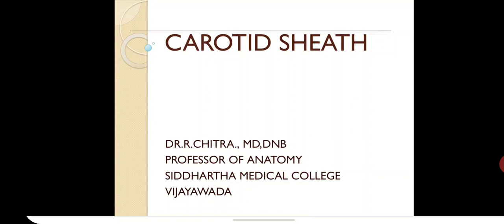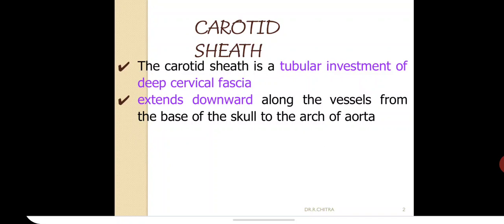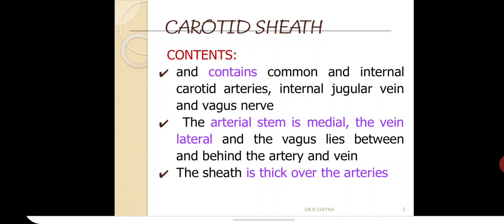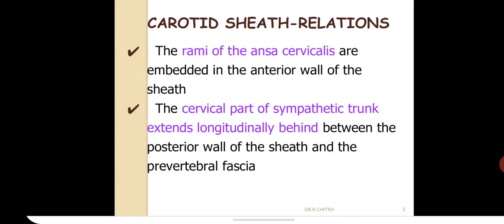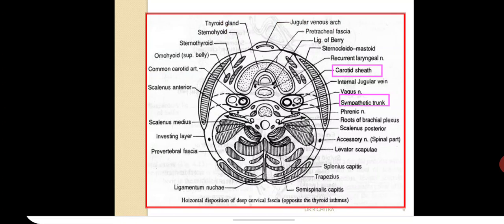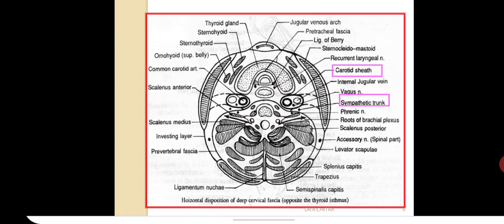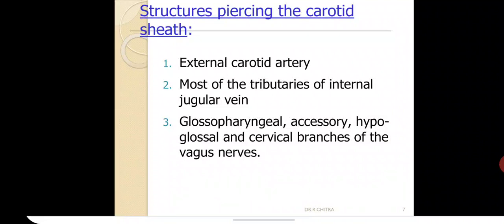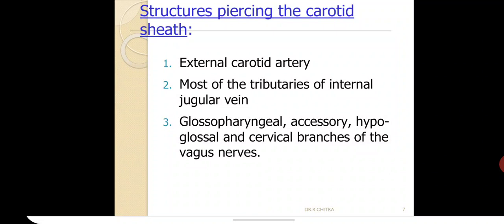CAROTID SHEATH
CAROTID SHEATH- DEFINITION, EXTENT, FORMATION, RELATIONS INSIDE AND OUTSIDE THE SHEATH, STRUCTURES PIERCING THE SHEATH